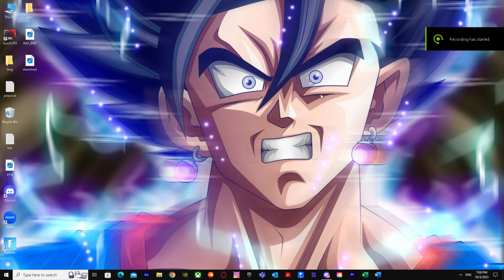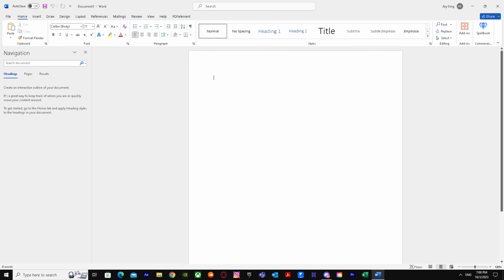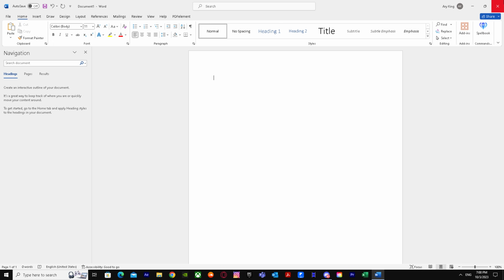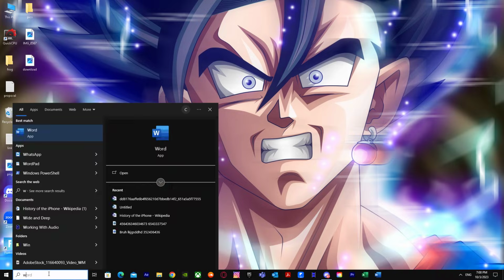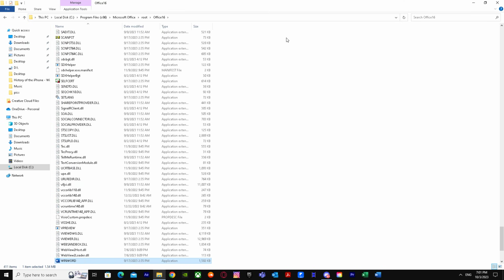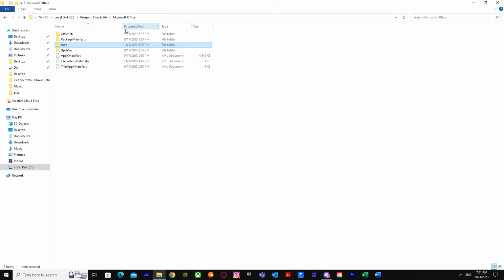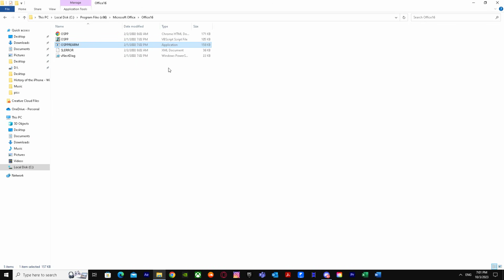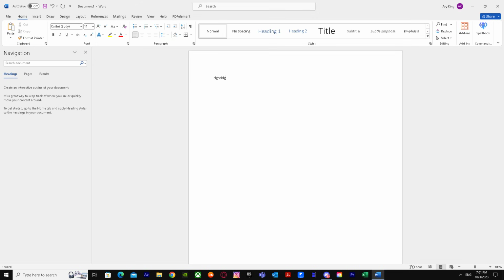How to Unlock Selection in Microsoft Word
If you are looking for a video about How to Unlock Selection in Microsoft Word, here it is!
In this video I will show you how you can fix selection locked in microsoft word. Be sure to watch the video to the very end.